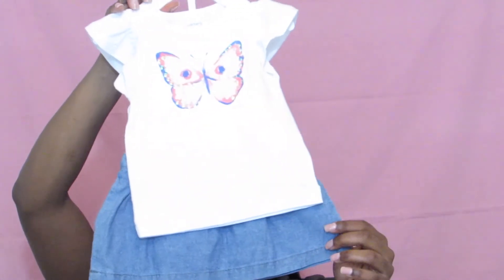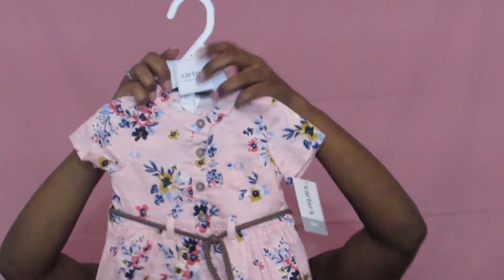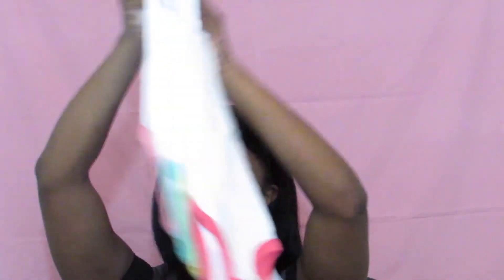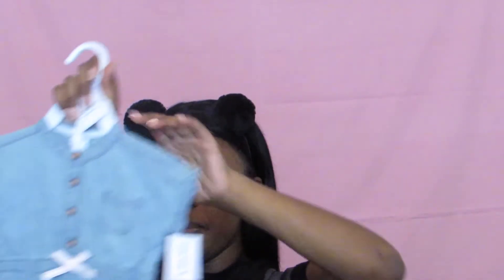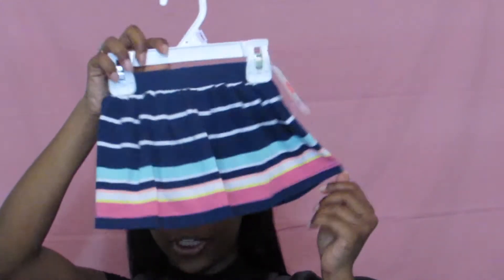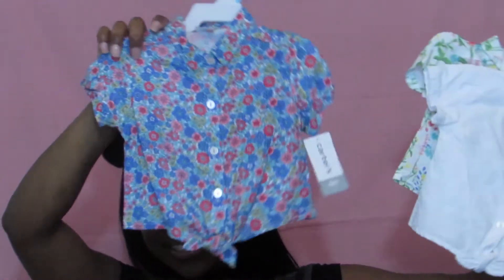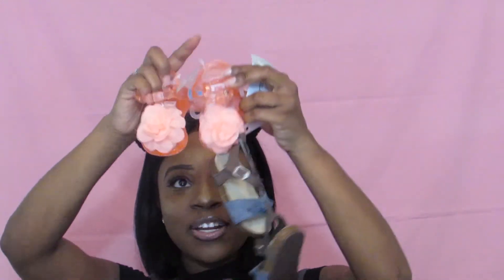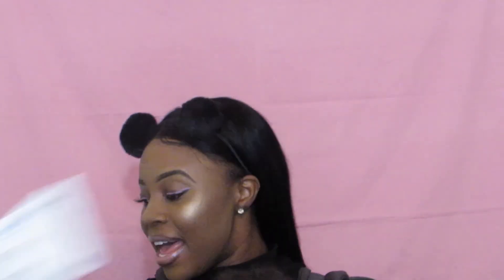Carters Baby Girl Haul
Both valid 7/02-07/31
XOXO,
Onebeatmama & Kdot

Uploading Days: Monday & Thursday at 9am
Hair related videos will be posted on Wednesdays (Split My Wig Wednesdays)